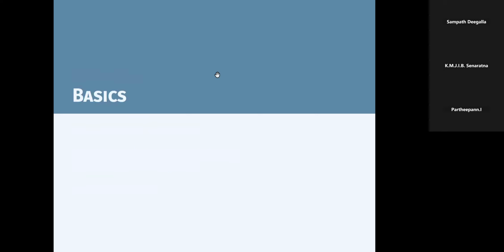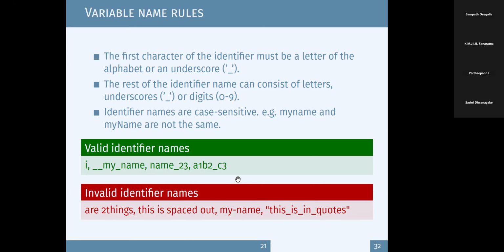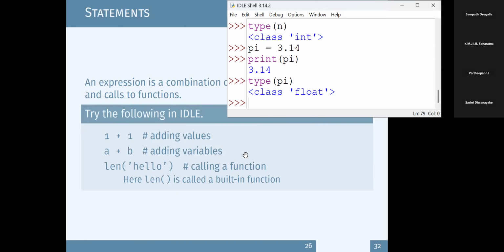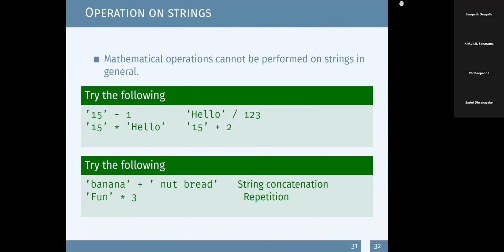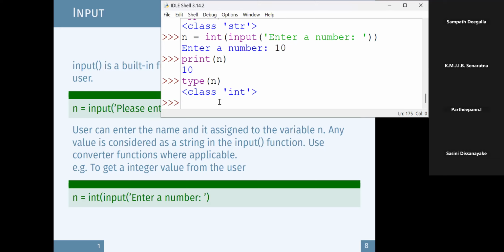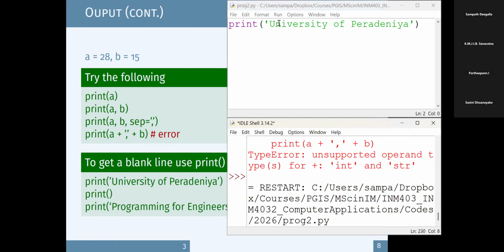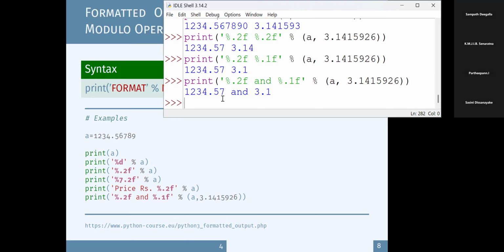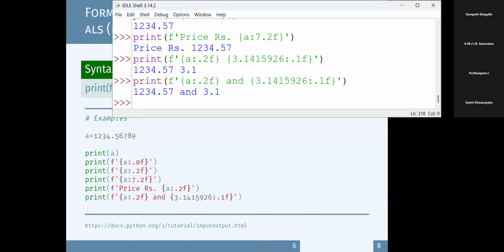Python Programming S2 - INM 403 - Computer Applications